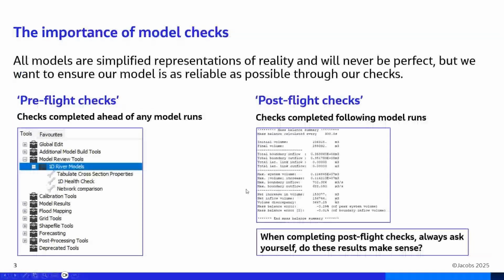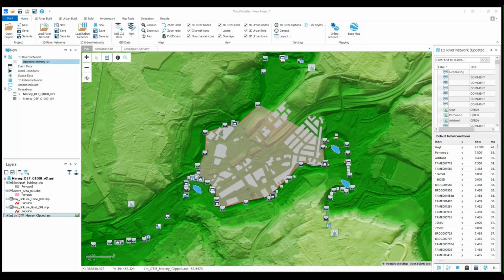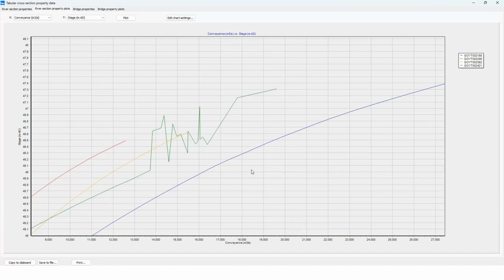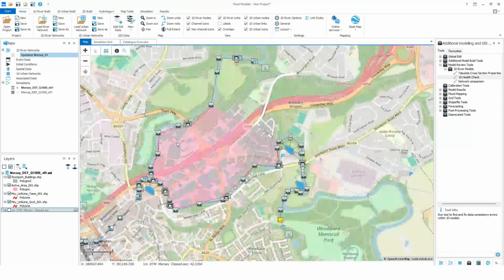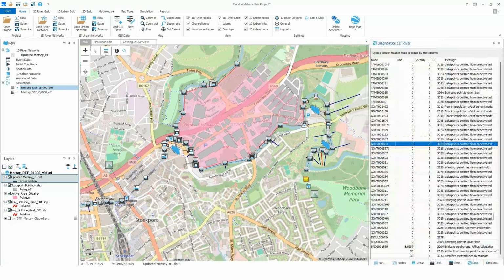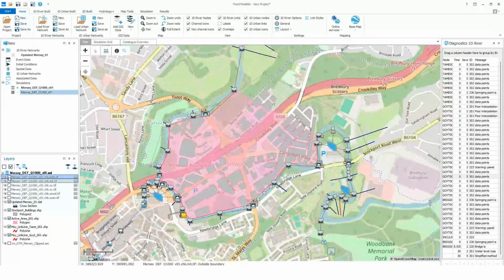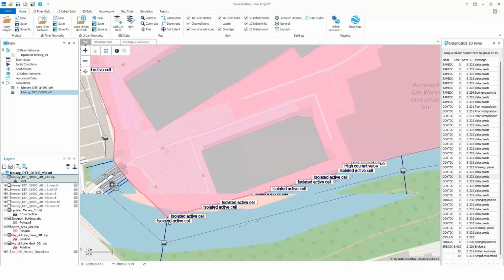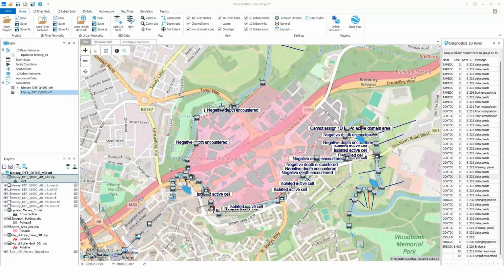Mastering Model Evaluation: Reviewing 1D and 2D Check Files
In this webinar, Fran Fowden, Modeller and Hydrologist at Jacobs, highlights the importance of checking a model's current state before developing it any further.

The webinar transitions into a live demonstration of the River Mersey, during which both 1D and 2D model checks are undertaken. You can see firsthand how errors care identified, corrected and improved and the process of doing this all within Flood Modeller. The live webinar provides you with actionable insights for enhancing model accuracy on your next project.

This webinar was recorded on 7th May 2025

00:00 Introduction
00:39 Webinar Agenda
01:11 The Importance of Model Checks
03:15 Live Demonstration
17:30 Webinar Recap